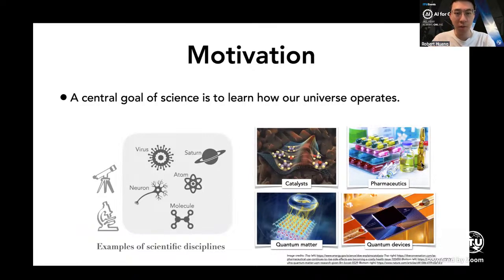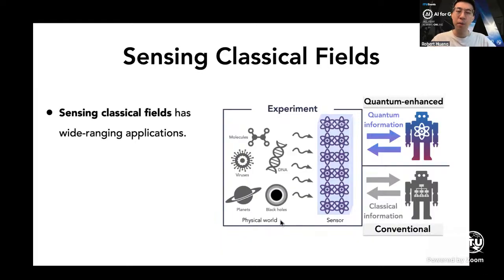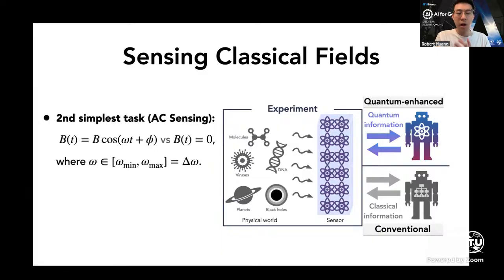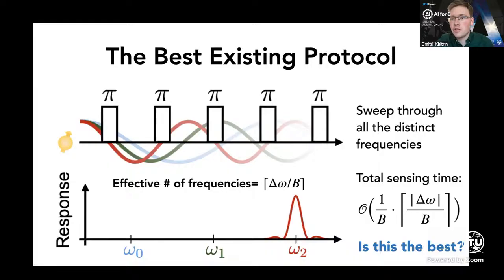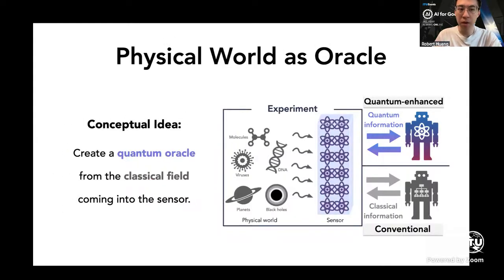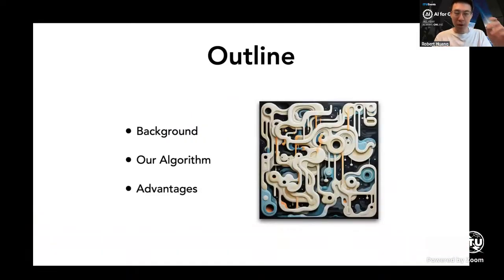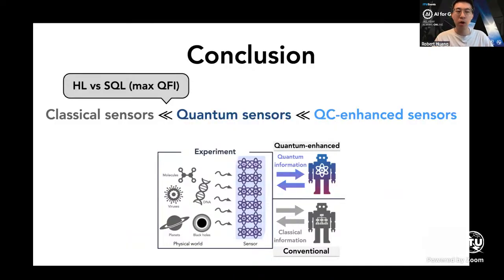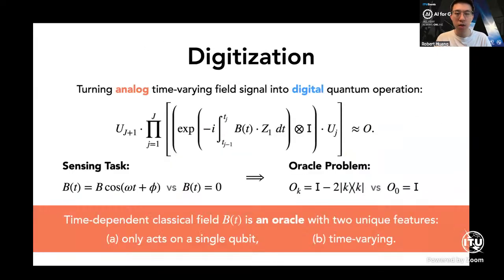Quantum computing 102: Algorithms and applications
Building on the foundations of quantum computing, this session gives a practical, hands-on exploration of key quantum algorithms including Shor’s algorithm for factorization, Grover’s search algorithm, and applications for areas such as optimization and in quantum machine learning. Through guided examples and exercises, attendees will learn how these algorithms work, their potential advantages over classical counterparts and how to implement them using leading quantum programming frameworks.

On today’s menu, get ready to:
Understand the principles and mechanics behind key quantum algorithms
Recognize practical scenarios where quantum algorithms may outperform classical approaches
Describe how quantum algorithms are applied in various contexts
Implement basic quantum algorithms using standard programming frameworks
Evaluate the current limitations and future potential of quantum algorithms in real-world applications

We only have 5 years to achieve the United Nations’ sustainable development goals, and AI is impacting people and the planet. We are the AI generation, and it is our responsibility to ensure that no one is left behind.

AI for Good is identifying trustworthy AI applications, building skills and standards, and advancing AI governance for sustainable development.